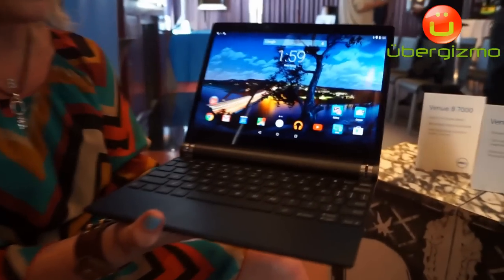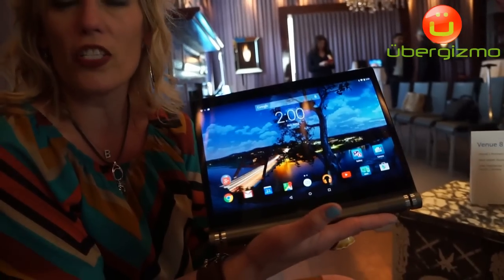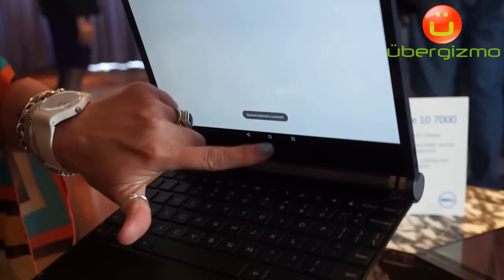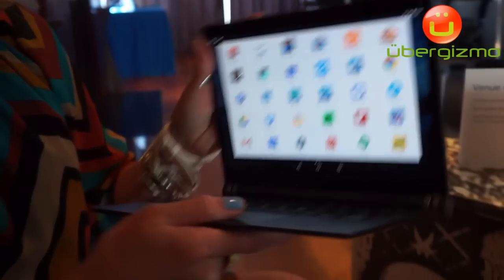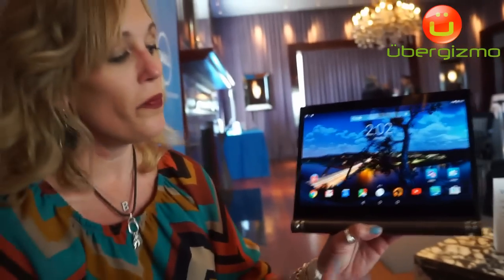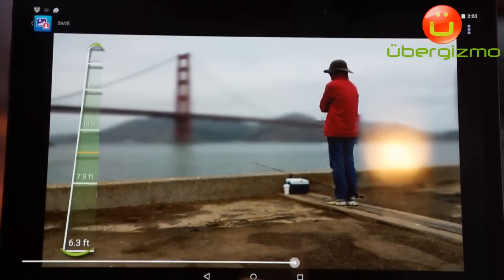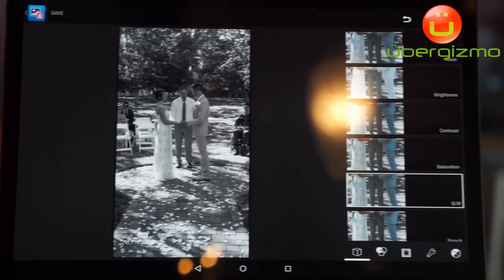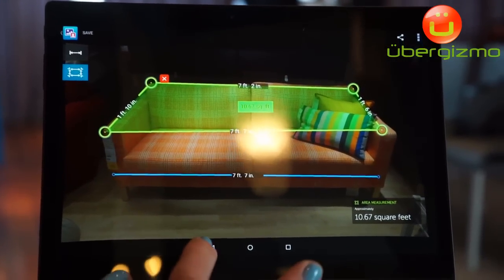Dell Venue 10 7000 Tablet Demo - Launch in San Francisco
Kelli Hodges, Brand Experience Mnager, Client Solutions, Dell, gave us a demo of the new Dell Venue 10 7000 tablet featuring an OLED 10-inch display, a detacheable keyboard and the innovative Intel RealSense Snapshot Depth Camera